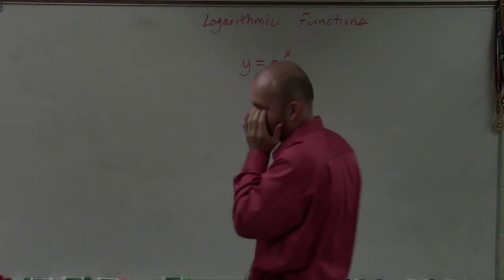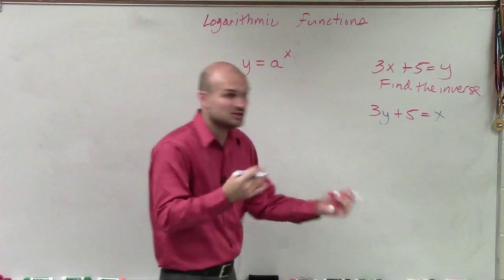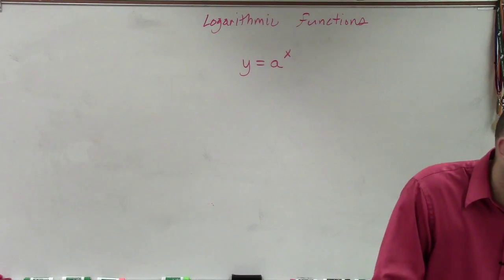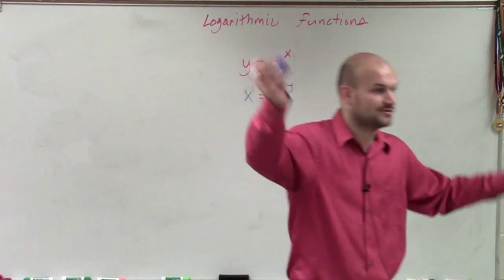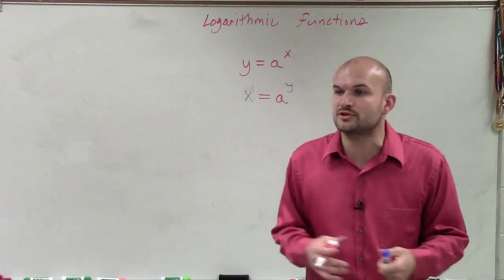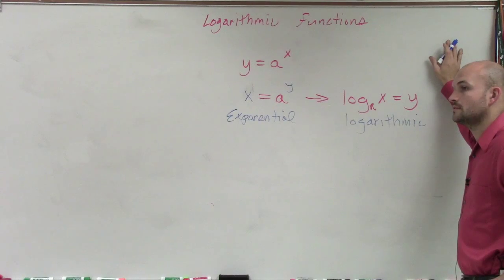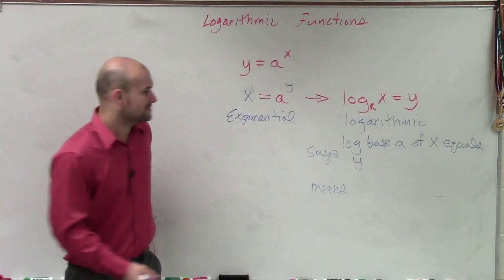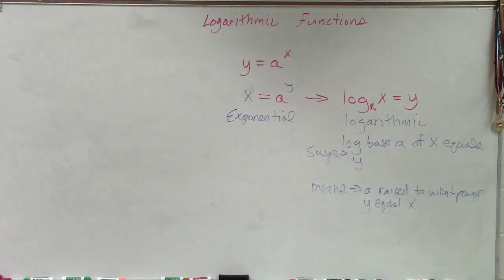Where does logarithmic equations come from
👉 Learn all about logarithms. The logarithm of a number say a to the base of another number say b is a number say n which when raised as a power of b gives a. (i.e. log [base b] (a) = n means that b^n = a). The logarithm of a number is obtained by solving the inverse of the exponential equation (function) of the number. For example, y = log [base a] (x) can be obtained by evaluating the inverse of y = a^x. The logarithm of a negative number is not defined. (i.e. it is not possible to find the logarithm of a negative number).